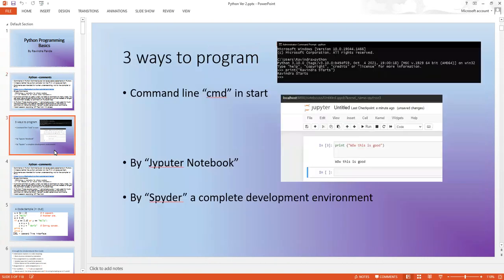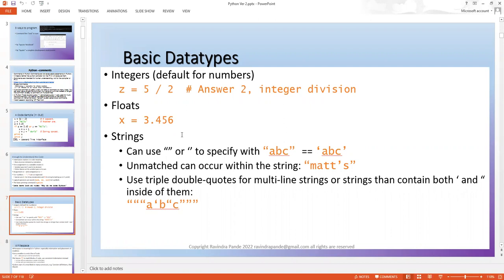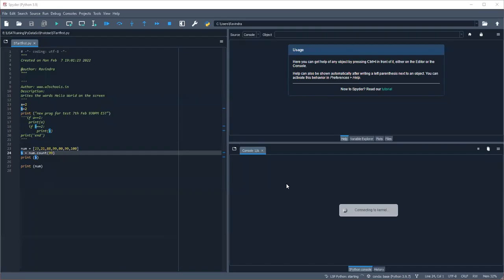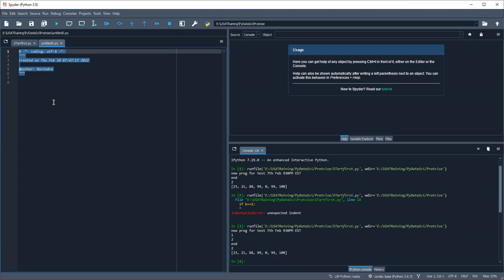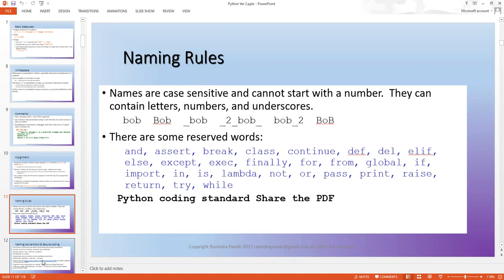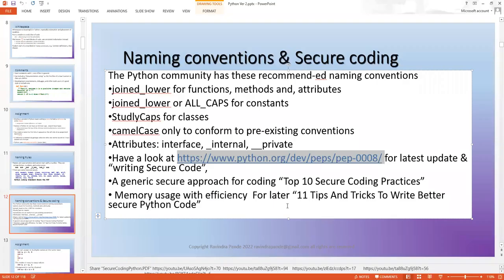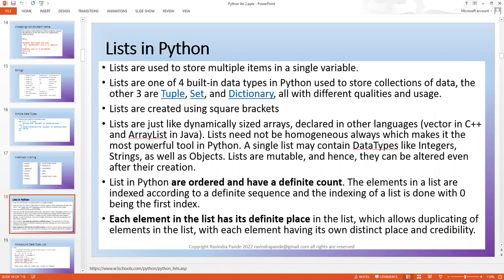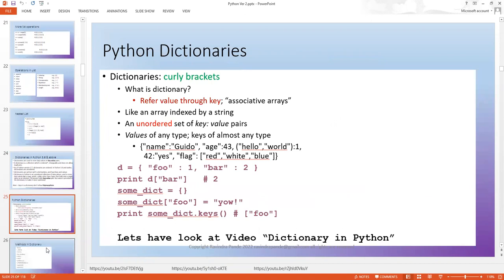Python Data Science - Why Python and Data Science advancement in platform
Data is everywhere, which is growing exponentially globally, and this can still grow at an accelerating rate for the foreseeable future. Businesses generate massive amounts of data in the form of blogs, messages, transaction documents, mobile device data, social media, etc. By using this data effectively, a business firm can create vital value and grow their economy by enhancing productivity, increasing efficiency, and delivering more value to consumers.

Data Science helps in combining the disruption into categories and communicating their potential, which allows data and analytics leaders to drive better results. Top businesses thought there is a necessity to analyze the data for significant benefits. They use the insights from data for the benefit of users.

Human decision making is becoming increasingly inadequate to pander to a never-ending expansion of the data. However, Data Science and Machine Learning are excelling in solving highly complex data-rich problems. To think beyond the human brain and maintain the balance with the information that’s evolved, disrupted, and being employed the sectors altogether, data scientists foster new methodologies. Data scientists must try ‘big data expeditions’ to explore the data for previously undiscovered value – the first common application of data science. Typical applications include marketing segmentation, advertising, tweaking dynamic pricing models, or banks finding risks and adjusting the financial risk models.

GURUSCHOOLS is providing Data science and Machine Learning with Python online training program by industry experts with Hands-On Real-Time projects.